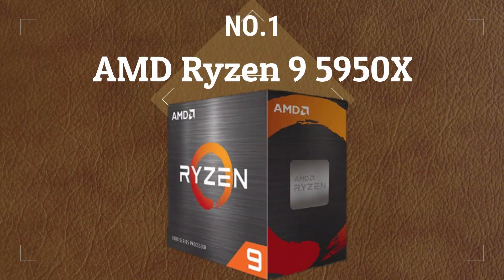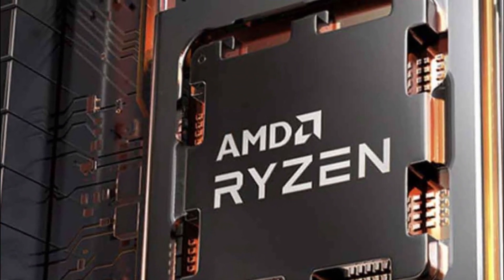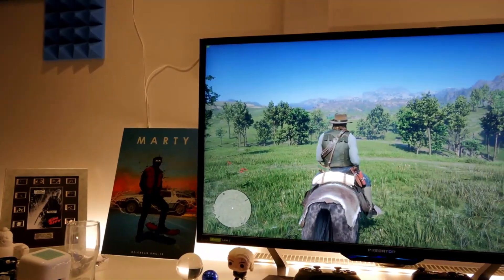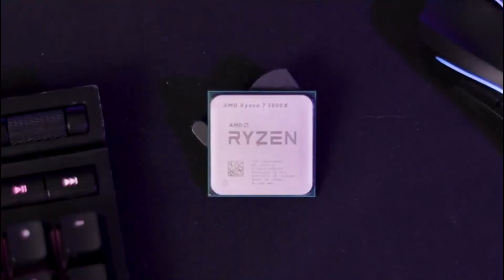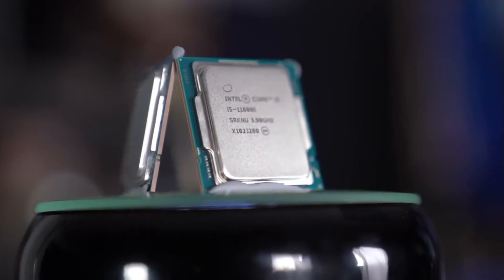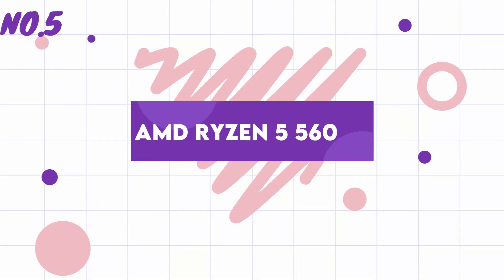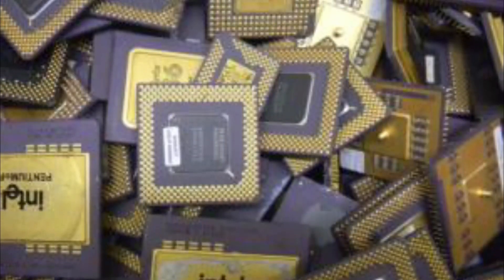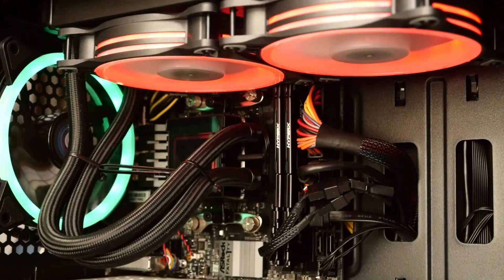Top 5 Best Gaming CPUs to buy in 2023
A good CPU is essential for high-performance gaming. In this video, we'll highlight the top 5 best gaming CPUs to buy in 2023. From overclocking to multi-threading, these CPUs offer the best performance for your gaming needs.

►AMD Ryzen 9 5950X
►Intel Core i9-11900K
►AMD Ryzen 7 5800X
►Intel Core i5-11600K
►AMD Ryzen 5 5600X

Top Tech Labo is a participant in the Amazon Services LLC Associates Program, an affiliate advertising program designed to provide a means for sites to earn advertising fees by advertising and linking to Amazon.com. As an Amazon Associate, I earn from qualifying purchases.